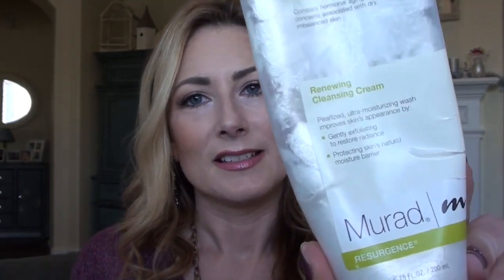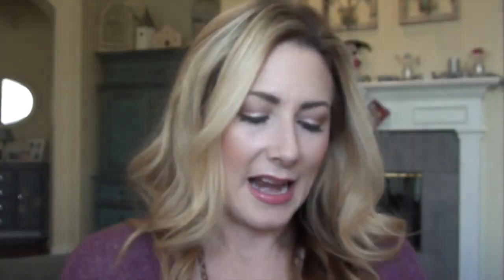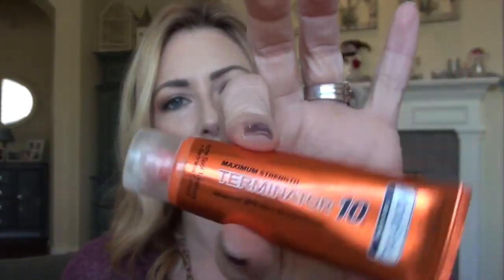My Skin Care Products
Products mentioned:
Michael Todd Anti-Aging Face Lift Knu Cream (try Groupon and Living Social)

Maybelline ColorSensational Lip Gloss in Flash of Pink (LE)
Nails: Zoya Odette
Earrings: From a local boutique called Moda Luna (website coming soon!)
Shirt: Target, old